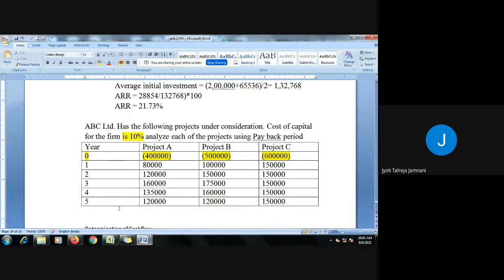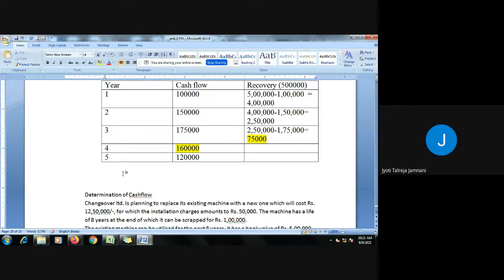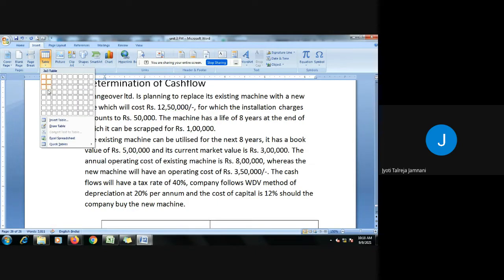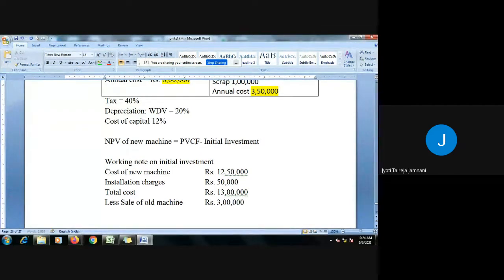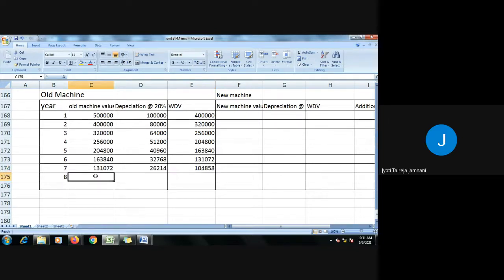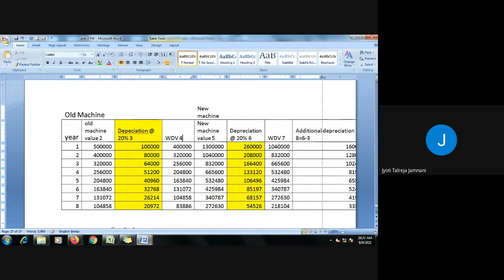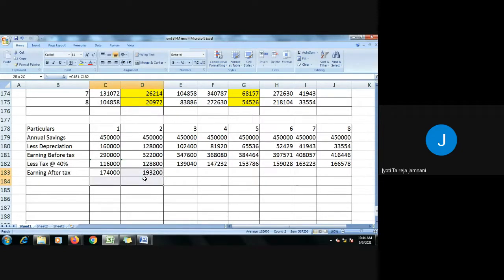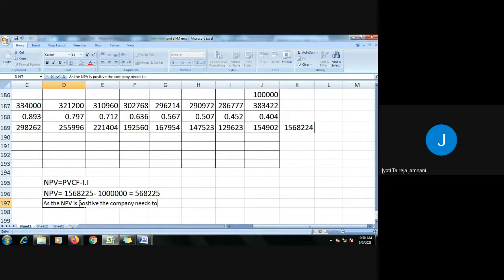Determination of cashflow Part 1and Pay back period